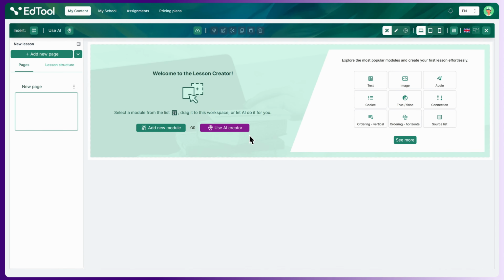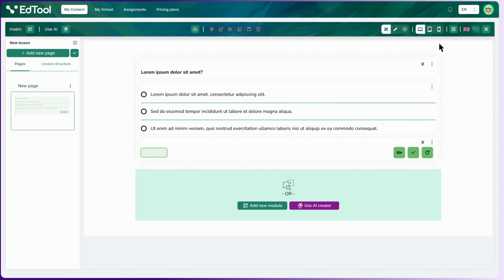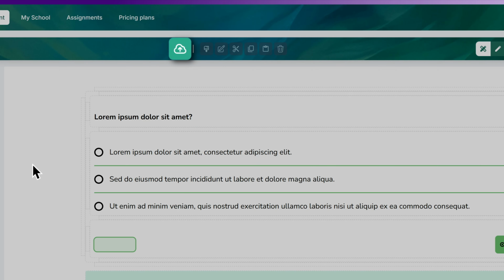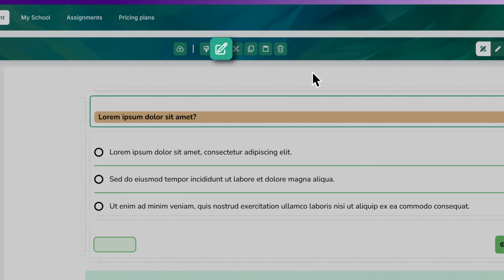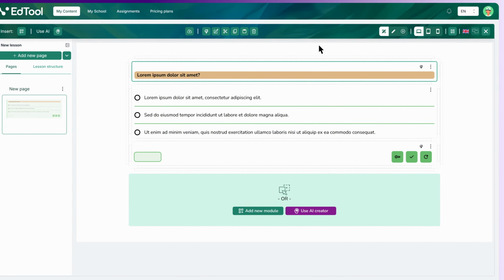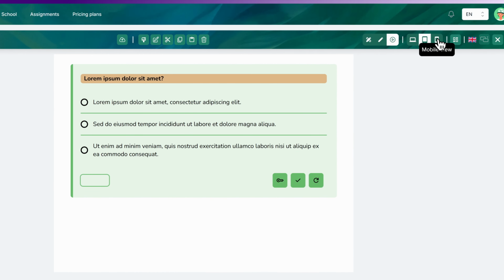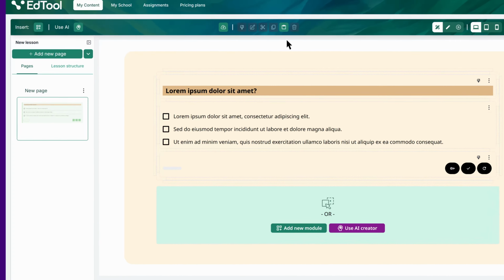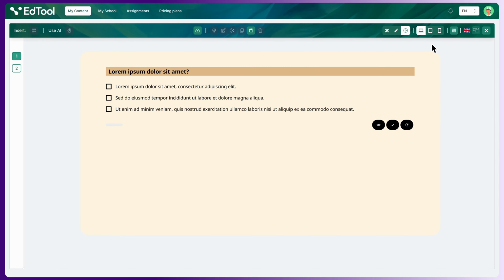Overview of the EdTool Interface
Get a complete walkthrough of the interface - from inserting modules and using AI-assisted content creation to editing styles, switching device views, and using templates to speed up lesson design.